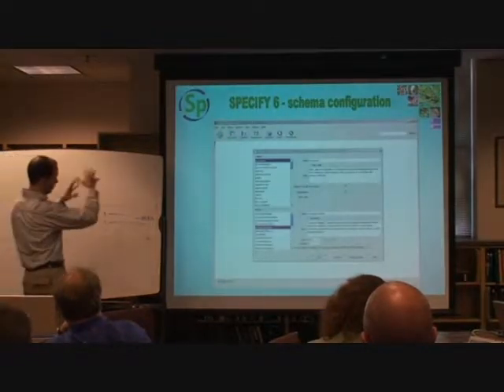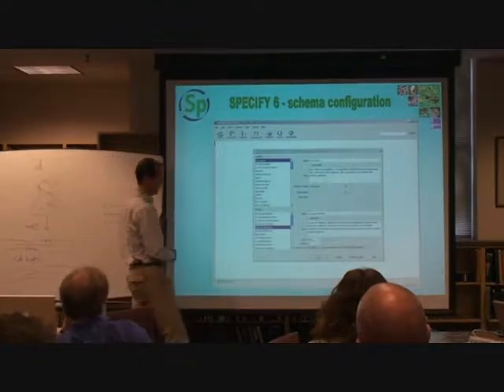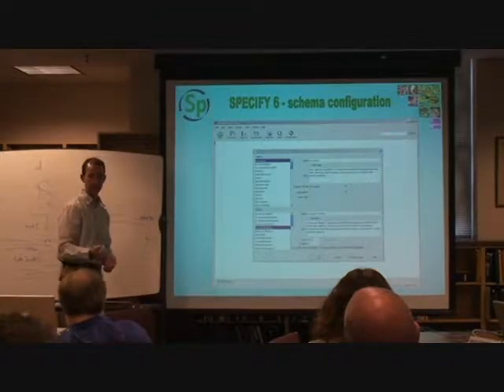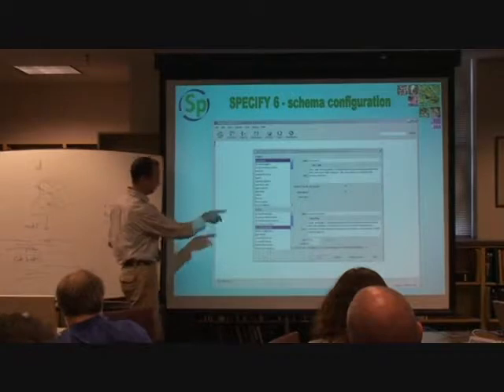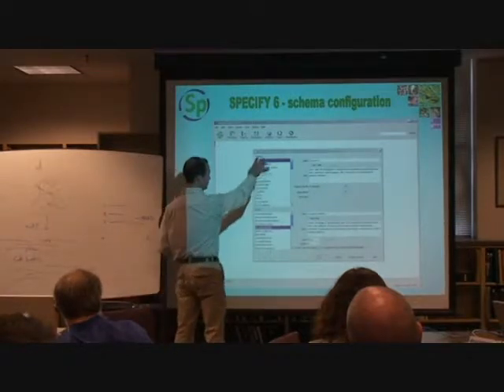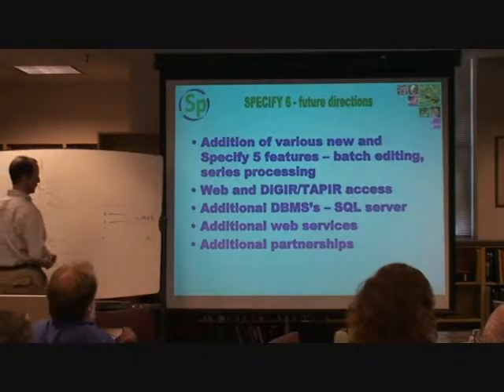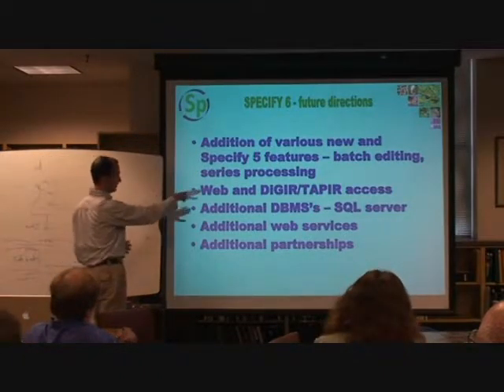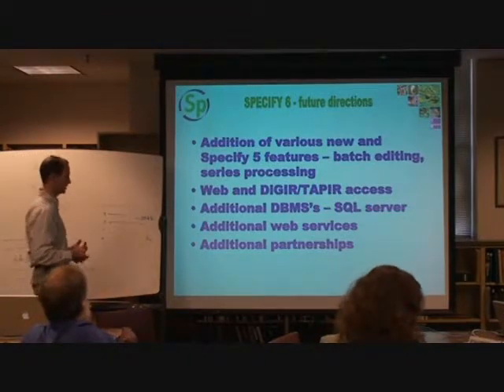Specify collection management system, part 6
Presentation by Andy Bentley (U. Kansas) to the UC Berkeley BNHM-IST Partnership.  April 28, 2009.